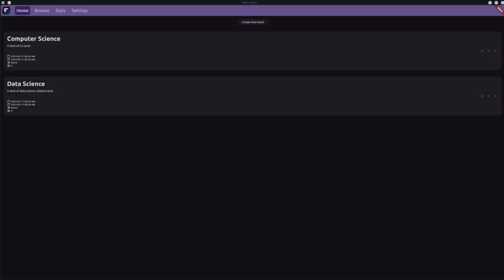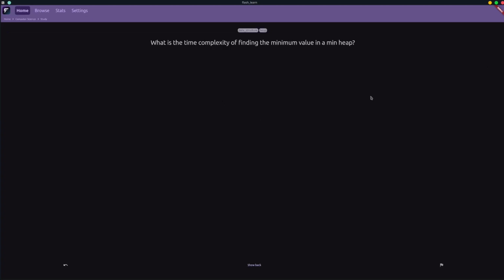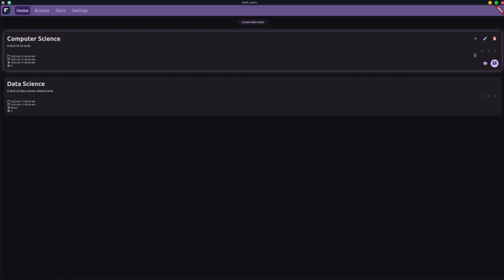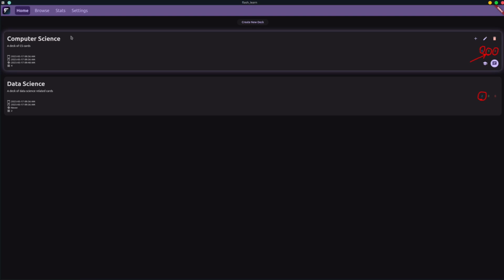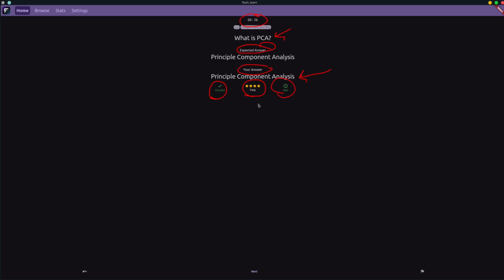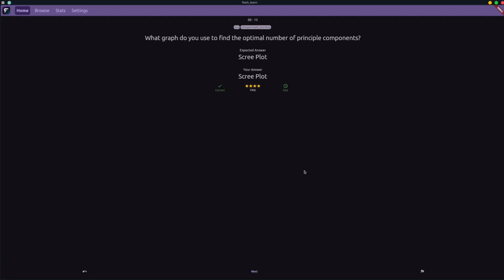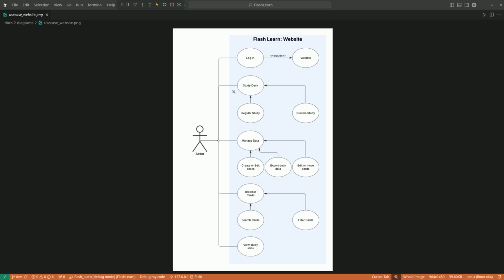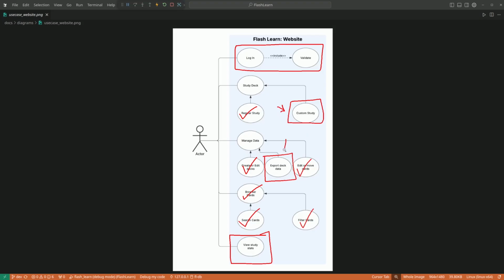Dev Log 4: Study with AI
This week's devlog goes over the study with AI feature for Flash Learn.